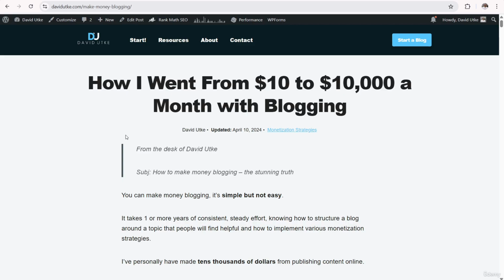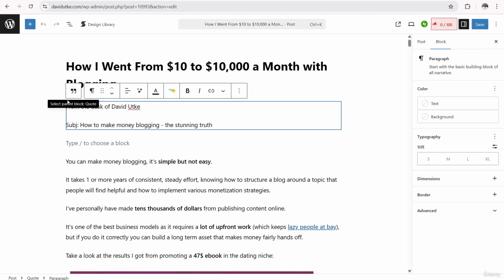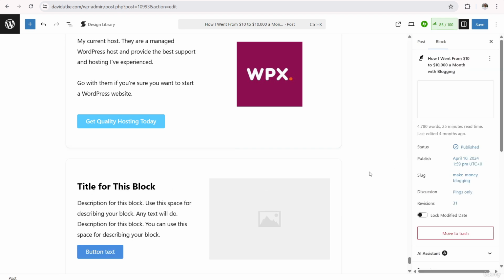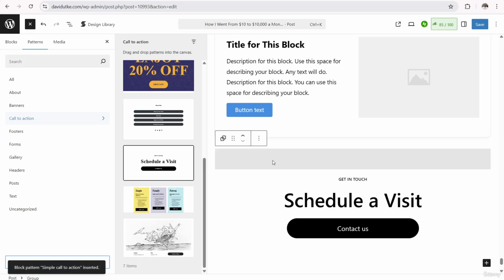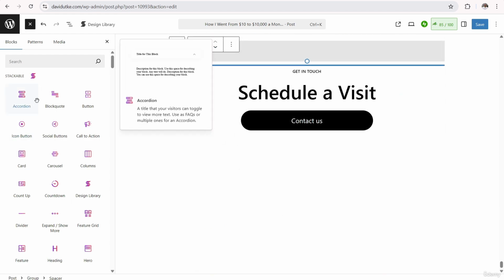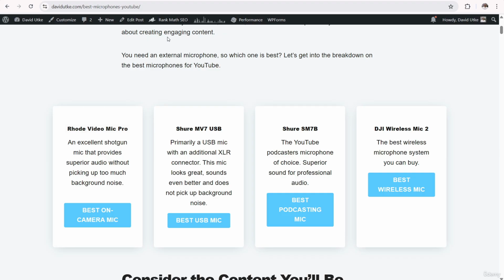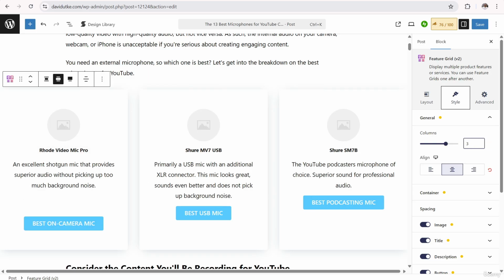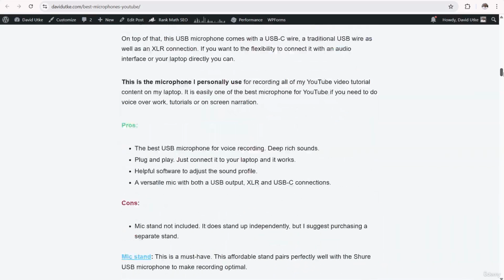AI Blog Design: Convert Visitors with Winning Visuals (WordPress)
Level up your AI-powered WordPress blog! In this video, we're diving deep into how to use high-converting design elements to capture attention, engage readers, and boost your blog's performance. We'll show you practical steps to integrate visuals strategically to improve conversions. Learn how to write smarter, faster, and more effective blog posts with AI!

This is part of our comprehensive 'Blogging with AI' series, designed for beginners. We'll cover everything from content creation to optimization. Specifically, in this episode (16), we focus on:

*   **Understanding the power of visual hierarchy**
*   **Choosing the right images and videos for your content**
*   **Using whitespace effectively**
*   **Optimizing your blog's layout for conversions**
*   **Using call to action (CTA) design to drive results**
*   **Creating a great user experience (UX)**

Stop creating content that just sits there! Learn to craft compelling blog posts that rank in search engines and convert casual visitors into loyal customers. By the end of this video, you'll have a clear understanding of how to use design to amplify your AI-generated content. Watch the whole Blogging With AI series!